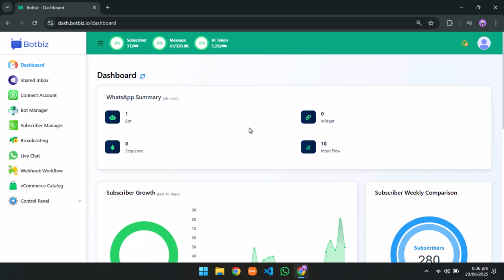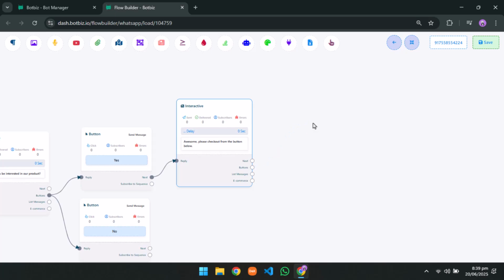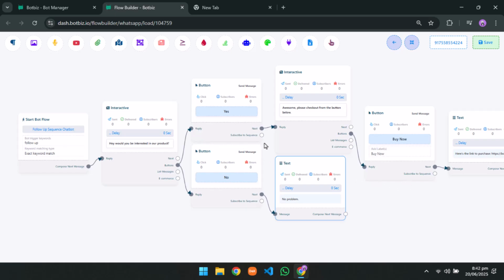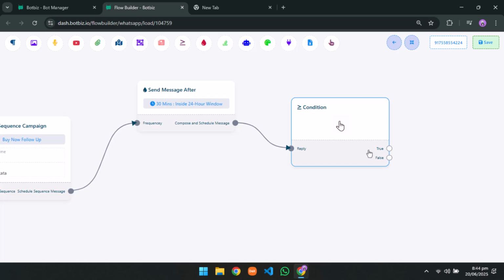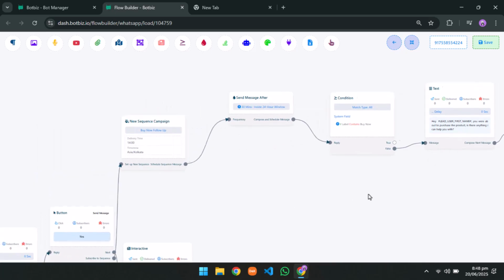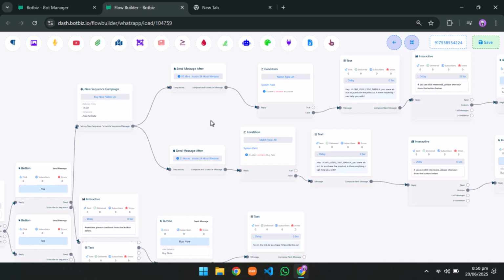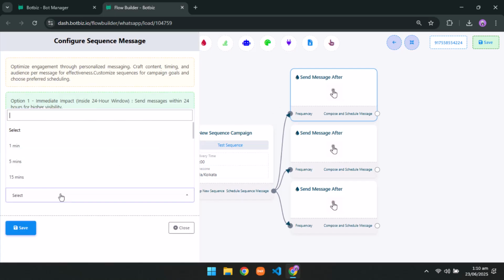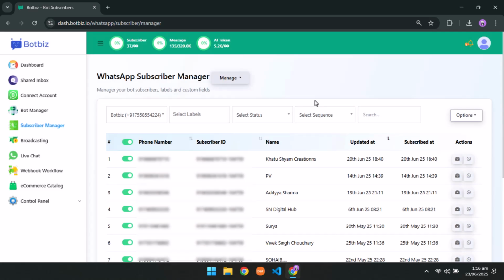How to Setup WhatsApp Auto Sequence Messages (Step-by-Step Guide!) | Botbiz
Want to automate your WhatsApp replies and follow-ups? Learn how to set up WhatsApp Sequence Messages to boost your conversions and save time!